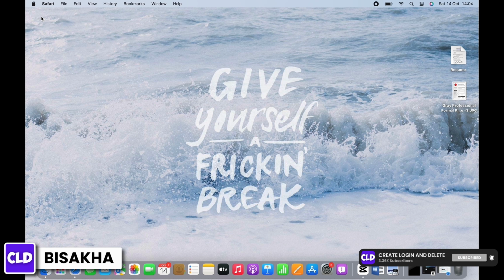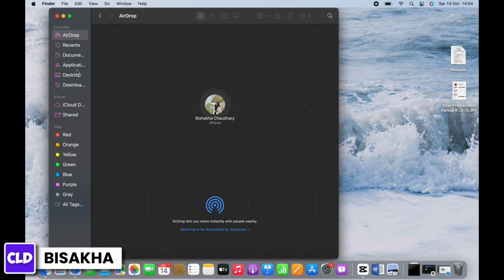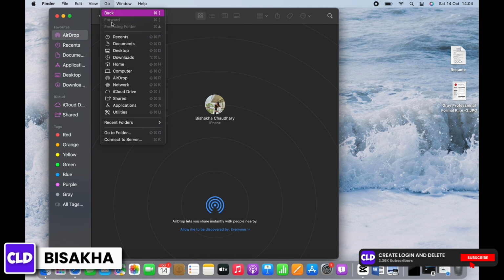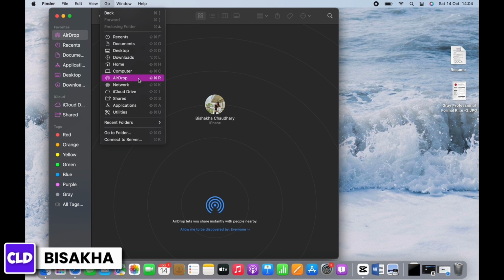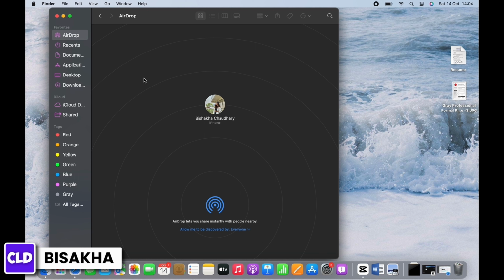How To Use Airdrop For Easy File Sharing On MacOS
In this tutorial, we'll provide you with a step-by-step guide on how to use AirDrop on your macOS, making file sharing a breeze and enhancing your productivity.

👋 Welcome to Create Login And Delete! In this video, we'll show you how to use AirDrop for easy file sharing on your macOS. If you're looking for a convenient and quick way to share files between your Apple devices, this tutorial is perfect for you.

Tips for Using AirDrop on macOS
🔗 If you have any questions or need assistance with using AirDrop for file sharing on your Mac, feel free to leave a comment below, and we'll do our best to assist you.

🖥️ Timestamps:

0:00 - Introduction
0:05 - How to Use AirDrop for Easy File Sharing on macOS
0:10 - Steps to Use AirDrop for File Sharing on macOS